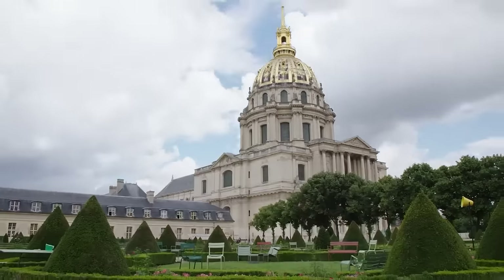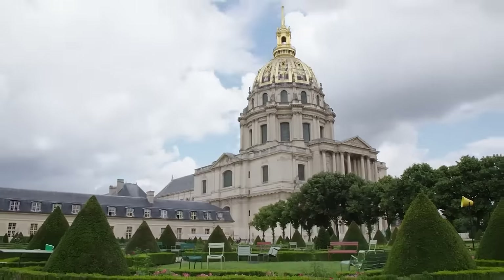Fermob now available in UAE!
Discover Premium Outdoor Furniture by Fermob – Quality, Innovation, and Vibrance | DesertRiver.Shop